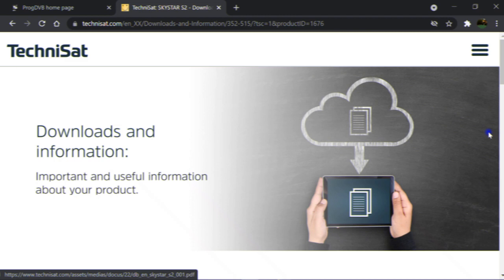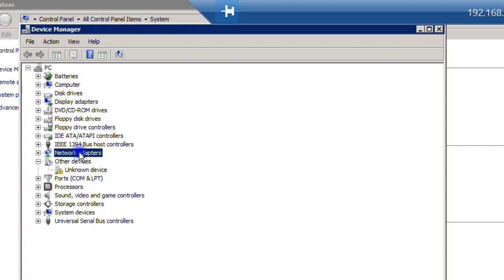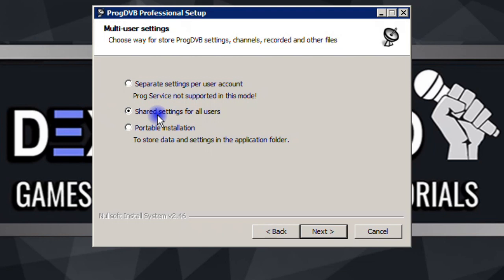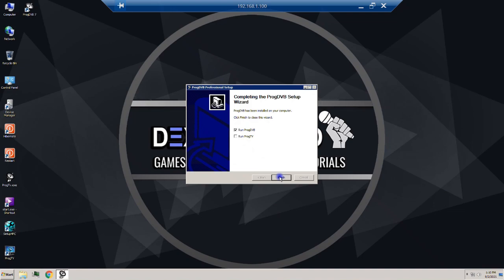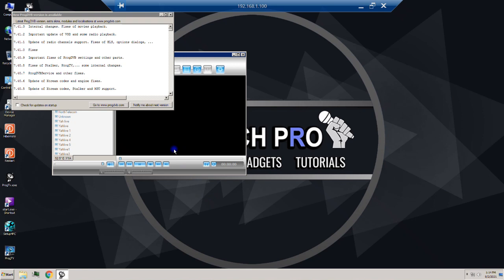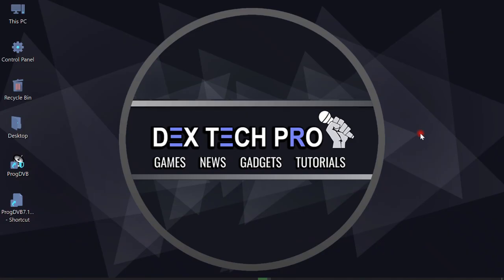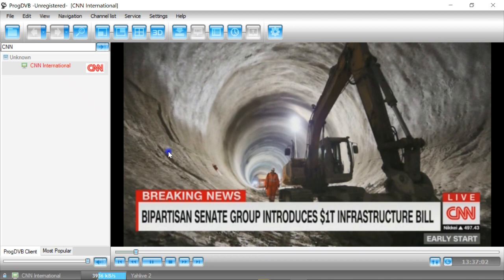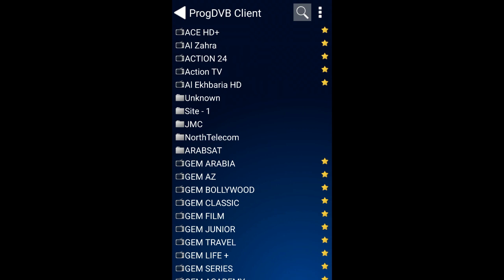How To watch satellite TV channels on your PC, Laptop, Cellphone offline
In this video tutorial, I teach you how to watch satellite tv channels offline on your PC/Laptop and Cellphone without internet connection.

First I introduce the hardware and software requirements.
Then explain how the hardware must be connected in order to receive satellite signal from Dish/LNB/Switch/Coaxial cable and finally the receiver itself.

I introduce Technisat SkyStar S2 PCI card to receive and watch satellite channels.
Then I walk you through the software requirements like: SkyStar S2 Setup 4 PC as the PCI card’s driver and official software designed to be installed and used by windows and Prog DVB software as the satellite TV channel scanner and player.

I also teach you how to watch it on Android phone by downloading, installing and configuring Prog TV Android App.